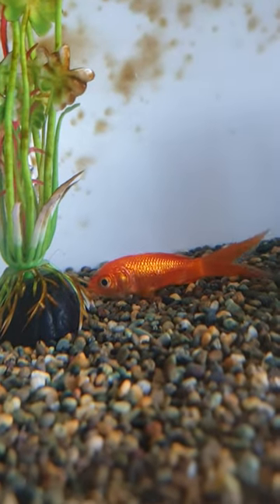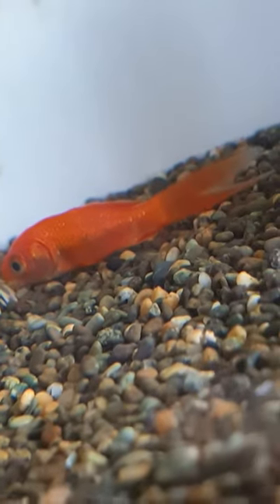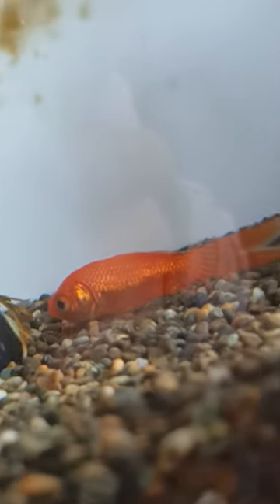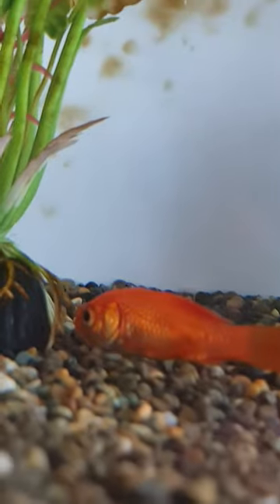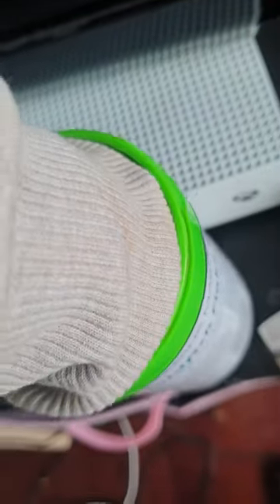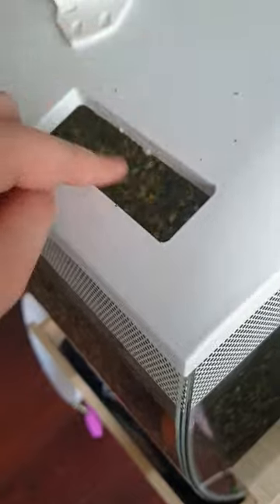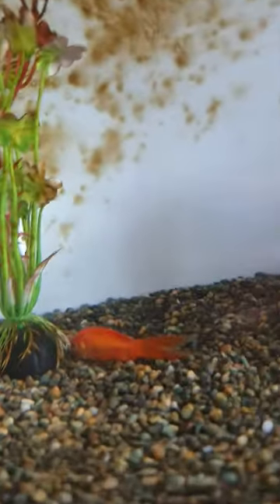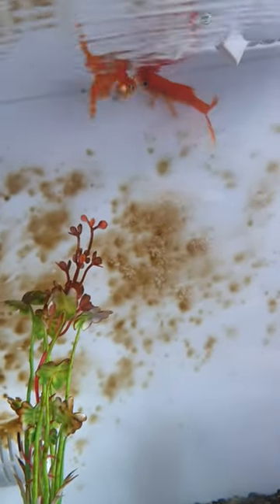why is my fish sitting at the bottom of the tank and how to fix